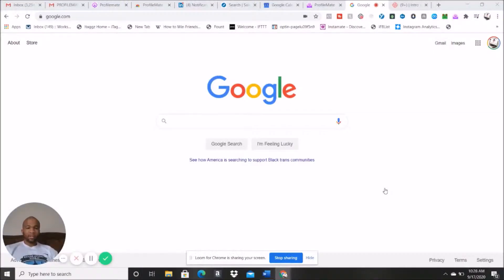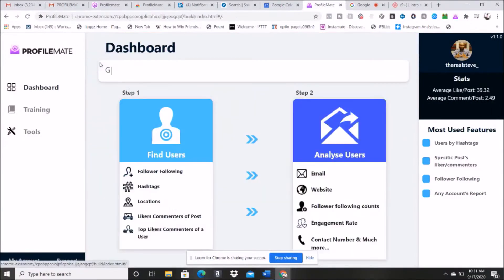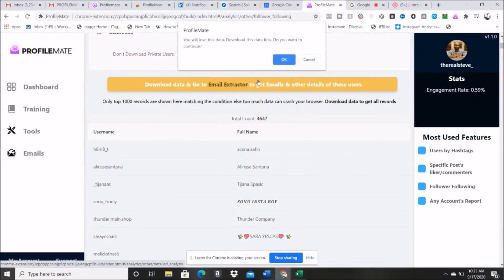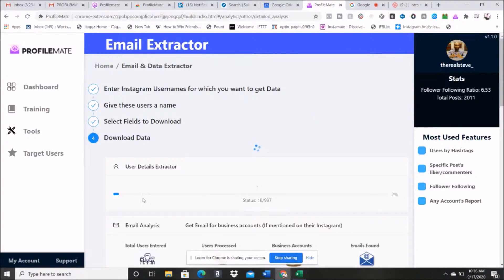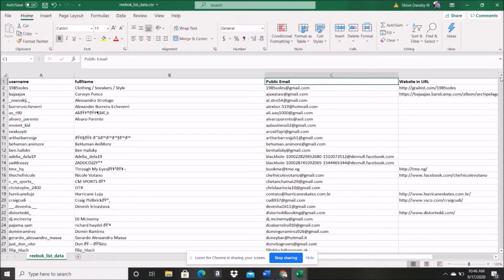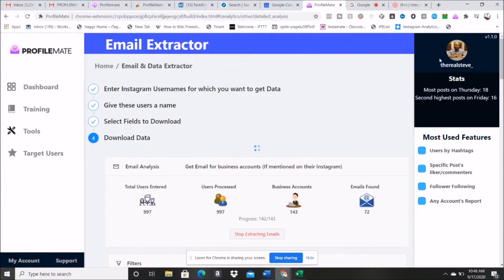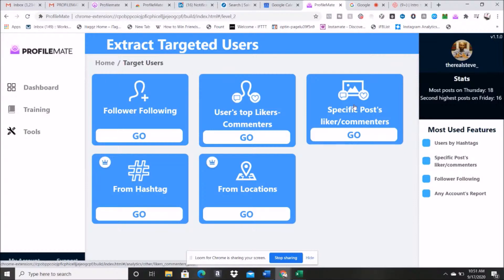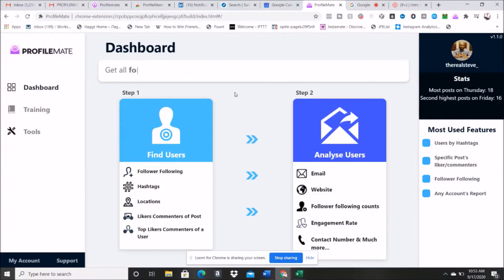Instagram Leads Extractor - Top Leads Extractor 2020|| Best Lead Extractor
Leads | insta leads - instagram leads extractor.
New instagram lead extractor - instagram extractor - extractor de instagram.

Email Extractor is a powerful email extraction extension for Chrome

How to extract emails addresses from instagram/scrape, harvest email from Instagram WebJek Buyfave WebWeb EXTRATOR DE CONTATOS DO INSTAGRAM - INSTAGRAM BOT EXTRACTOR

How to extract emails from Instagram for FREE using hashtags
instagram data extractor 2020.

instagramleadsextractor,insta,Marketing,socialmedia,EarnMoney,makemoneyonline,InstagramMention,mention,increasefollowers,instagramfollowers